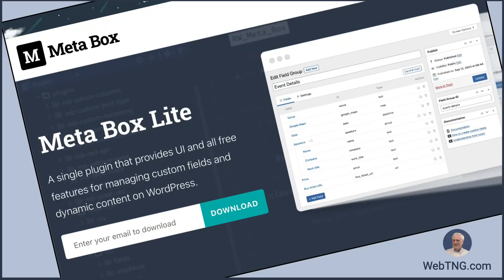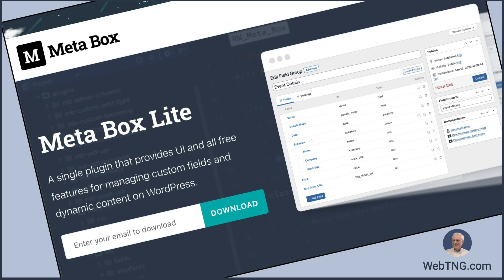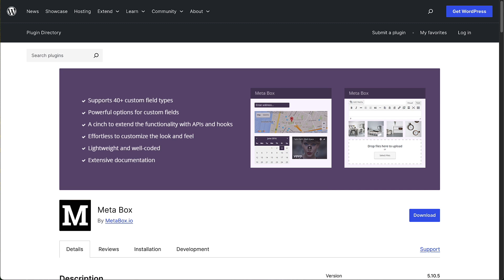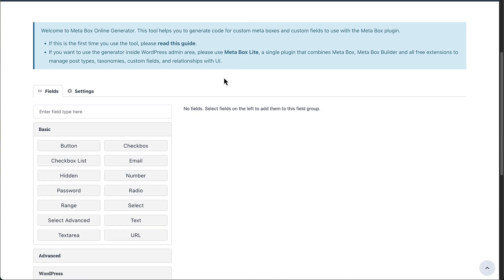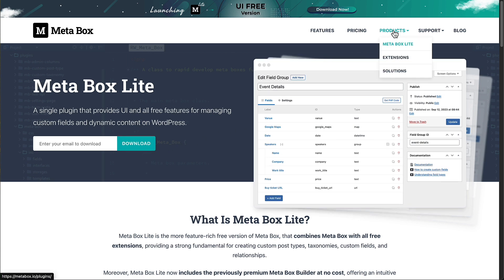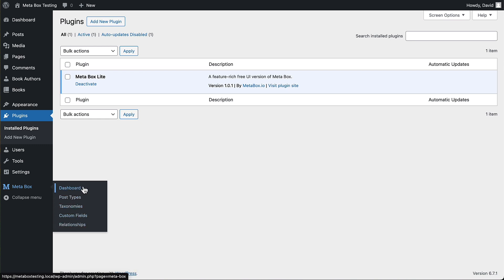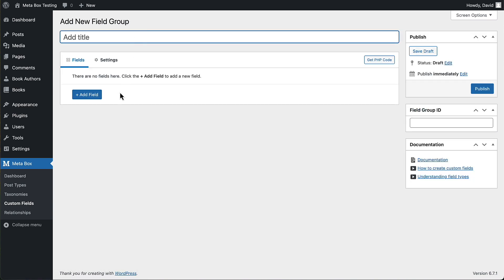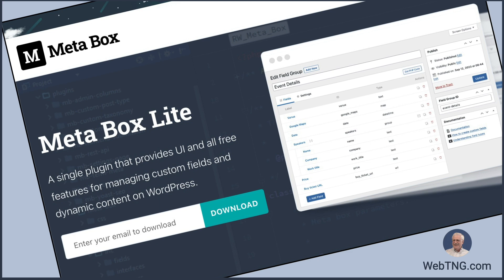Introducing Meta Box Lite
The Meta Box team has released a new free plugin that makes it easier to use Meta Box features for creating Custom Post Types, custom taxonomies, and custom fields.  In this video I show what was involved previously and how it has changed and is more convenient.